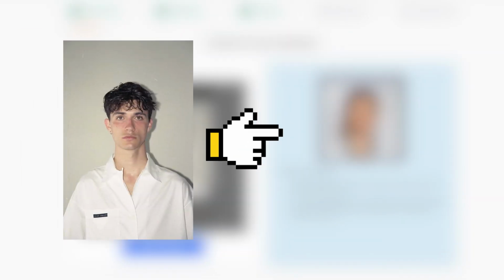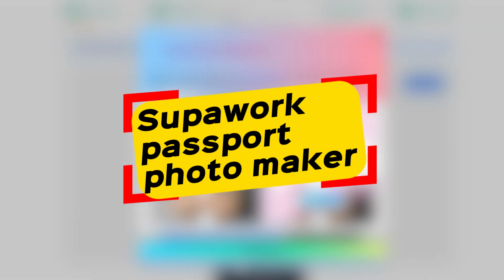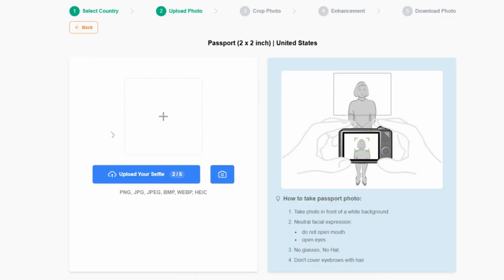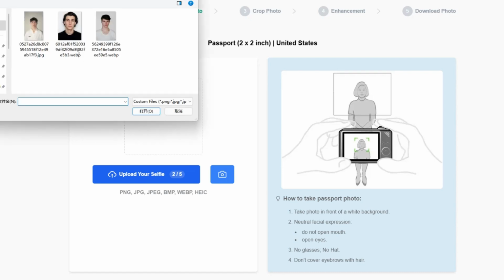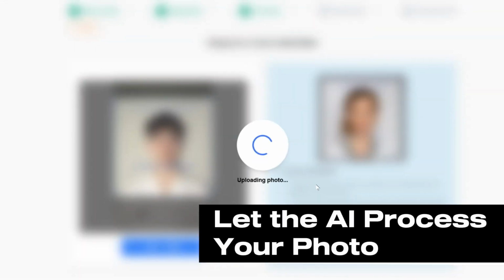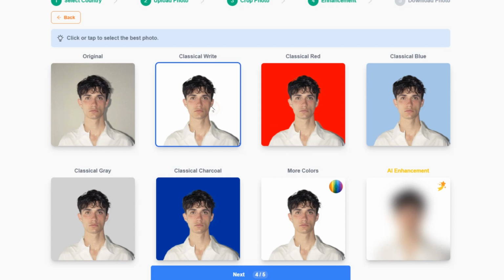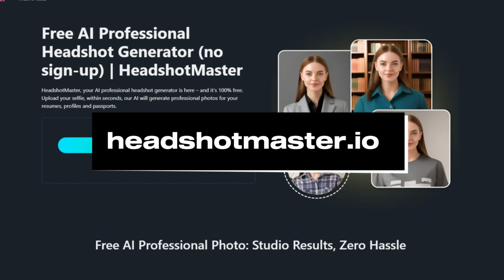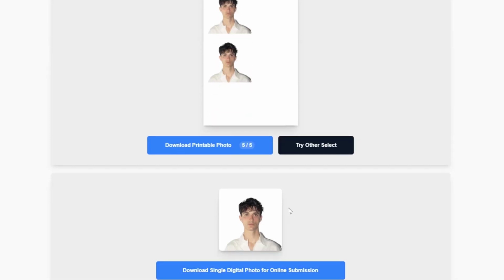(100%Free)How to quickly create a passport photo at home？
Need a Passport Photo But Short on Time? 📸

In this video, I’ll show you how to create a professional, passport-ready photo quickly and easily from the comfort of your home using Supawork’s Passport Size Photo Maker! Skip the photo studio and learn how to get a high-quality passport photo in just a few simple steps.

🎨 Bonus! You can also explore AI Professional Headshot Generator for creating amazing headshots

What you’ll learn in this video: ✨ How to make a high-quality passport photo using AI tools
📸 Quick and easy steps to create a passport-ready photo from home
🎨 How to ensure your photo meets official passport photo standards

No need for a photo studio — just upload your photo, adjust the settings, and let the AI do its magic. Download your passport photo for free and use it wherever you need!